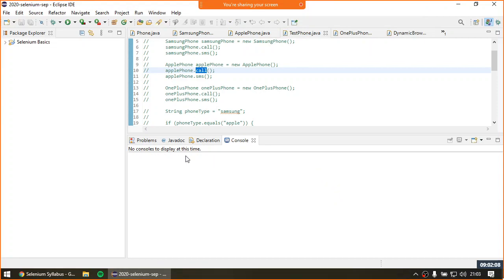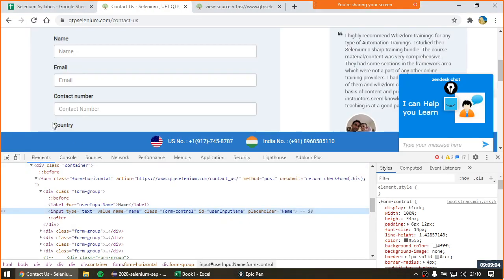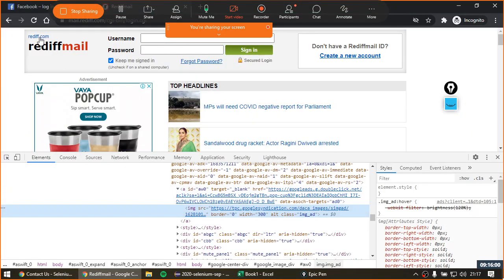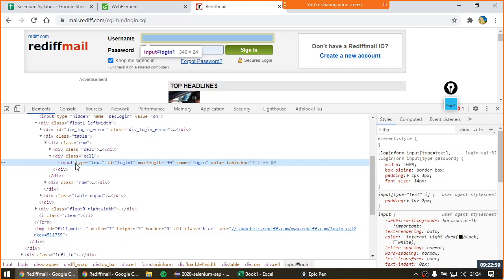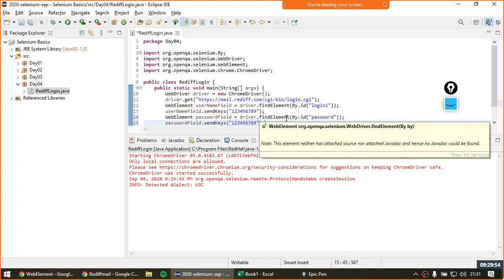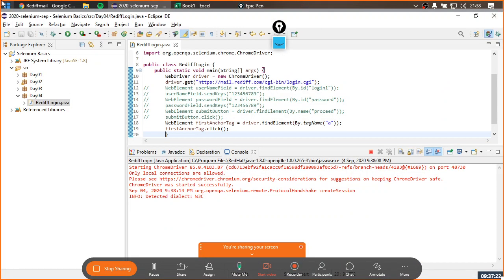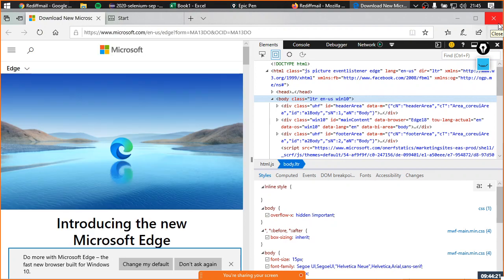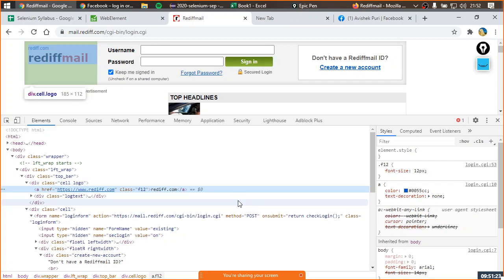Selenium with Java | Trial Class 4 | Whizdom Trainings | Sep 2020